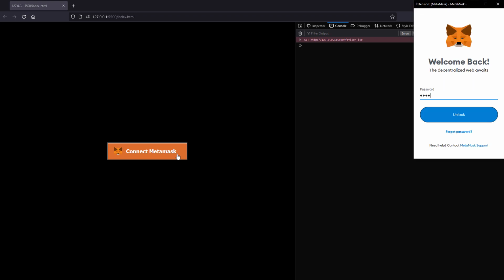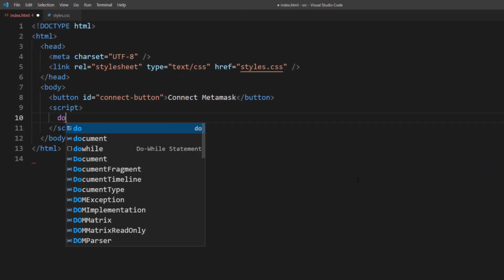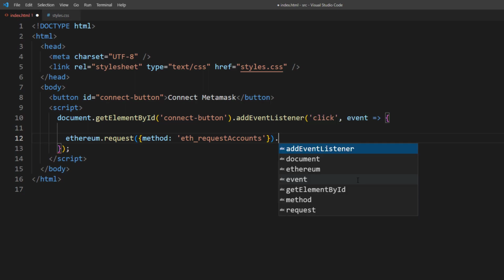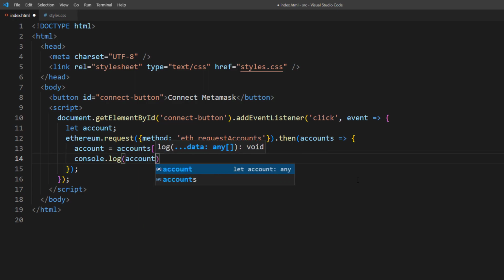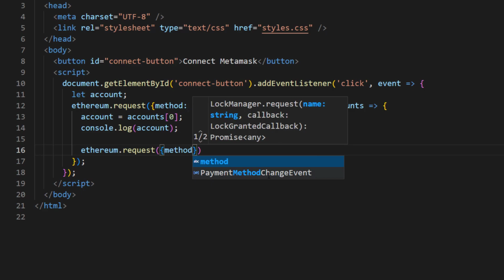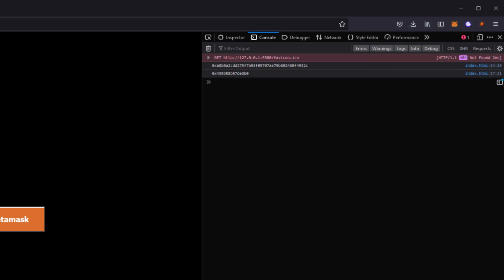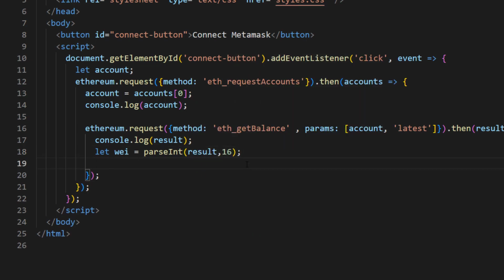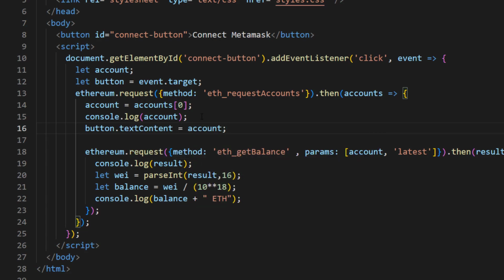Metamask Javascript Tutorial - Connect Wallet Button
How to add connect wallet button to your website and get wallet account balance with Metamask javascript API